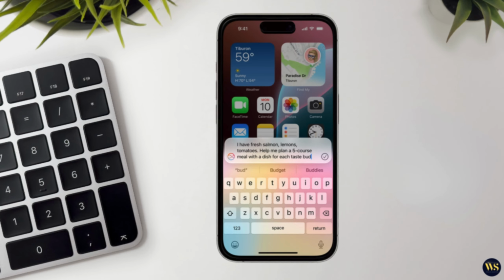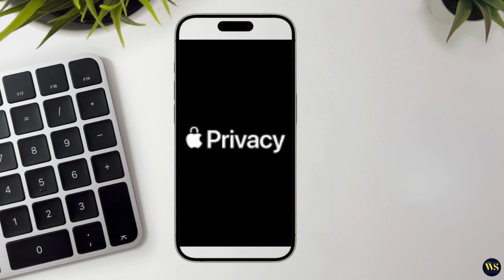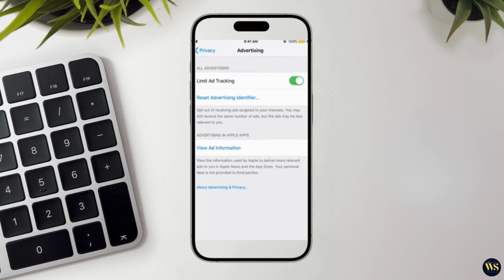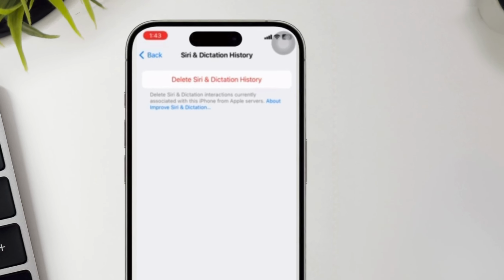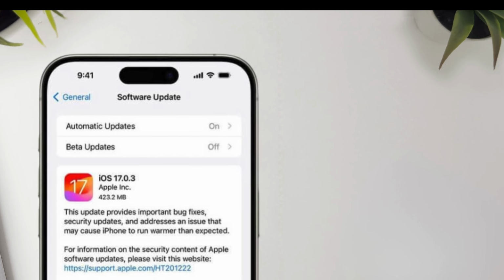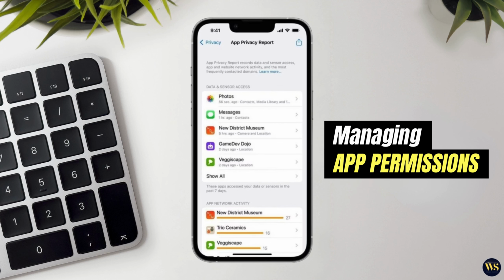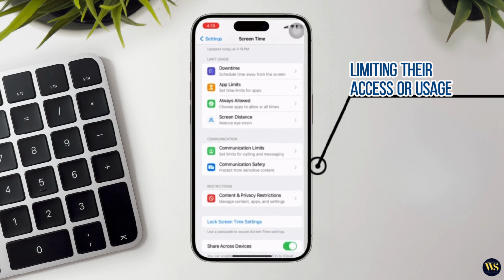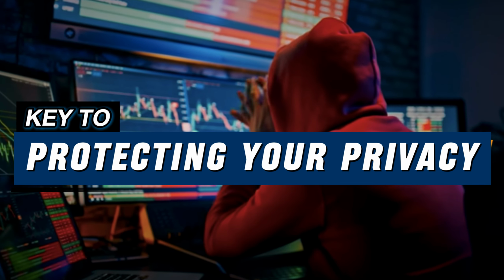How to Prevent Apple's AI from Risk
Learn essential strategies to safeguard your data and privacy from potential risks posed by Apple's AI technologies. Discover tips on managing settings, staying informed, and ensuring your digital safety."

This video offers a dual focus: first, it teaches you how to use Face ID on your iPhone like a pro, providing tips for optimal setup, enhanced security, and efficient use. Then, it shifts to addressing potential risks associated with Apple's AI technologies, offering strategies to protect your data and privacy. You'll learn how to manage AI-related settings on your device to minimize risks while still benefiting from Apple's advanced features.